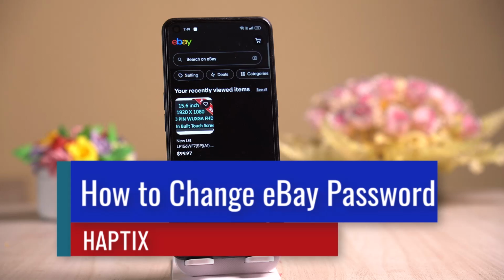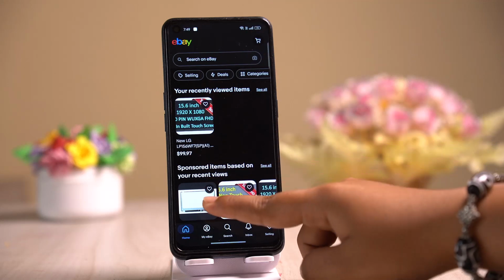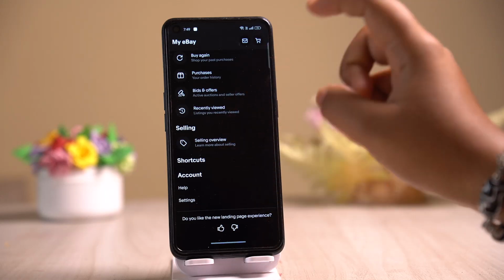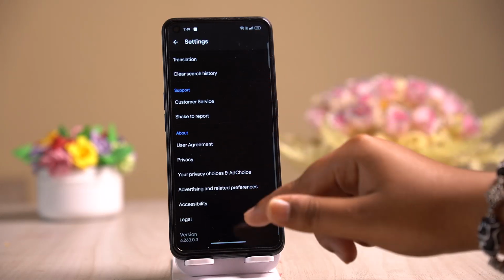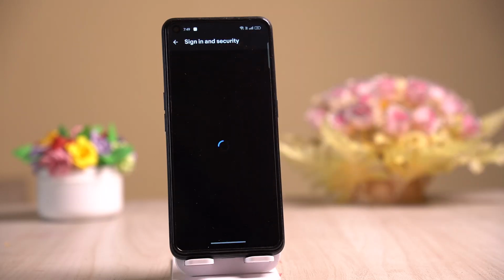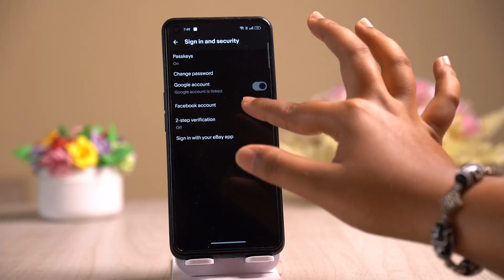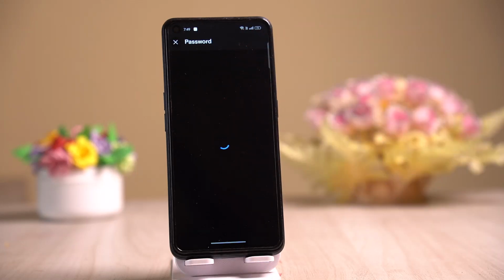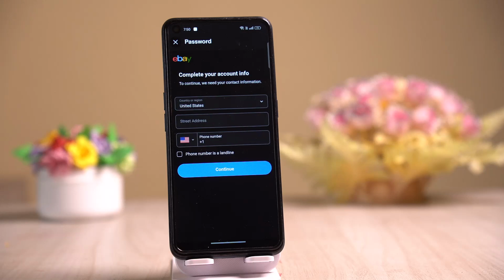How to Change eBay Password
Want to change your eBay password for better account security? In this video, you will learn how to change eBay password step by step using the eBay app. This simple guide will help you update your eBay login credentials and keep your account protected from unauthorized access.

First, I will show you how to open the eBay app, access the My eBay section, and find the account settings menu. You will learn where to locate the sign-in and security options, which contain important account protection features including password management.

This tutorial explains how to select the change password option and complete the required verification steps. Updating your eBay password regularly can help improve your account security and protect your personal information while using eBay services.

Follow this easy eBay password change tutorial to update your account password quickly and securely.